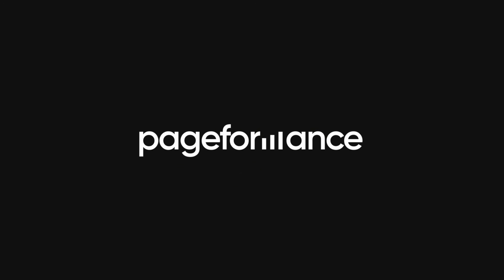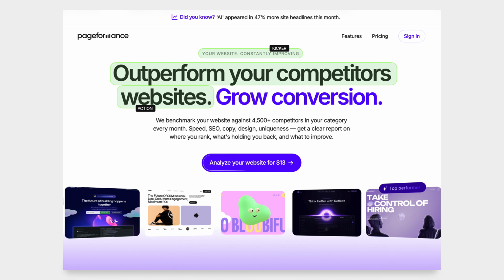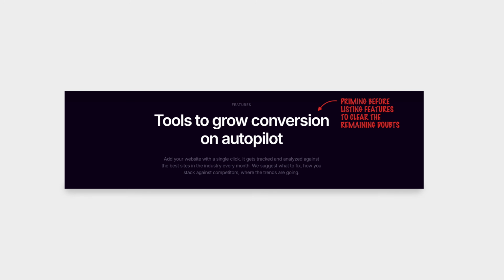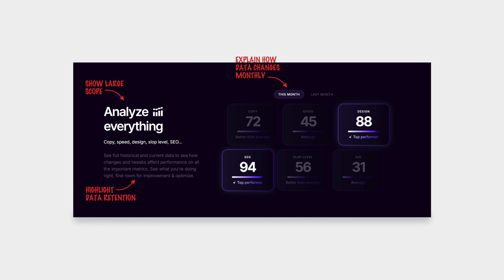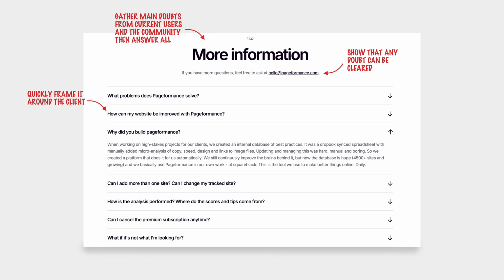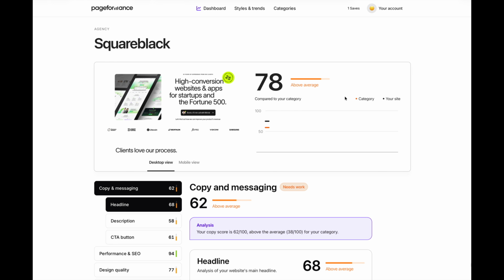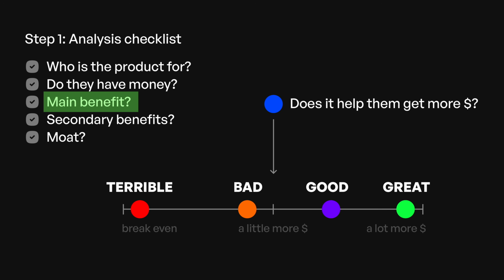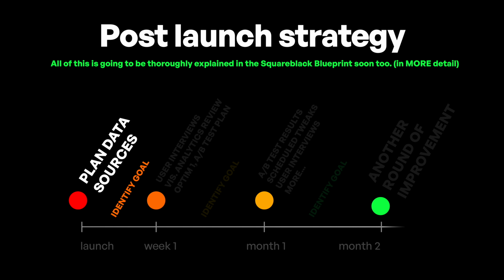Steal my FULL conversion redesign FRAMEWORK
Here's my full, complete redesign for conversion framework based on an example. It's a masterclass in how to optimize a failing website and improve it on all fronts. It includes post launch strategy, Emotional Triggers, visual design analysis, typeframing as a testing solution and a lot more!

If you want to optimize conversion of a website, grow revenue or learn how to make your landing page perform better, this video is for you!

to use all the techniques and tips there automatically.

00:00 How to fix low conversion
01:46 Explaining the old design
03:32 Annotating the new design
08:48 Where to learn even more?
09:05 Micro-interactive message strenghtening
13:20 Complex saas analysis
16:02 The Power Feature
18:33 The Framework for Conversion Rate Optimization
21:07 Two quick tips
21:43 Clearing Doubts